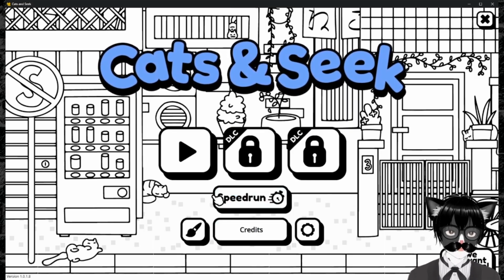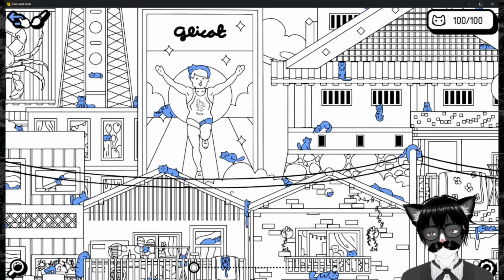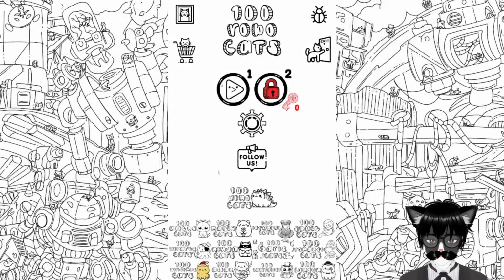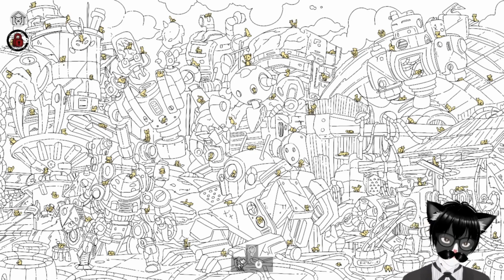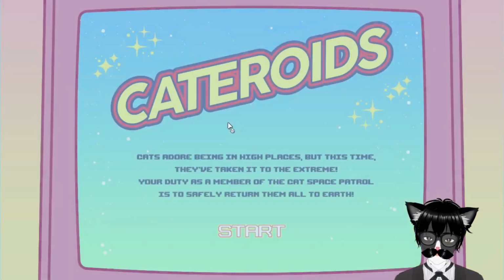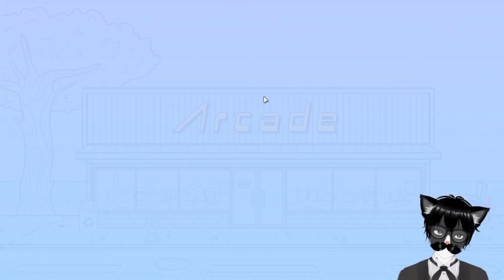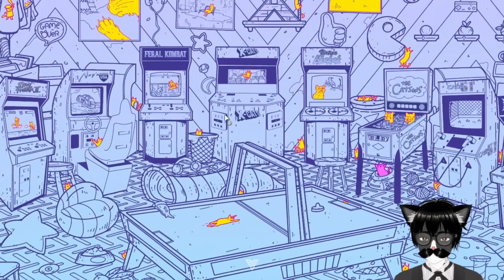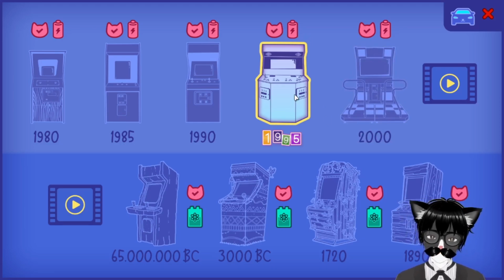Silverain Reviews Cats & Seek, An Arcade Full of Cats & Various 100 Cats!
Steam has been swarmed by various cat themed hidden object games, reeling players in with initally free to play versions, are the extra levels worth paying for? Well today I try to highlight a few of the different options